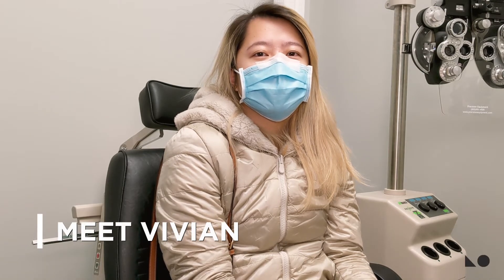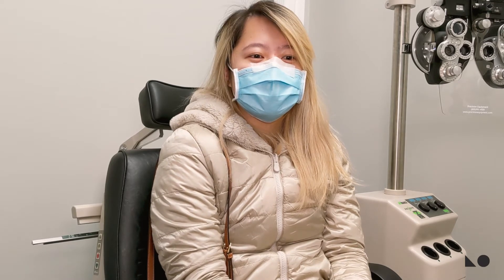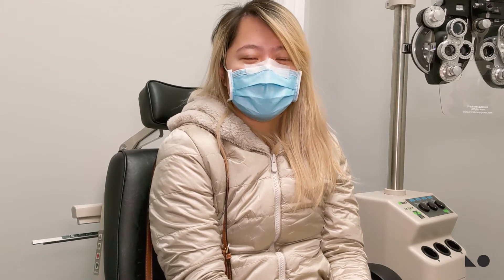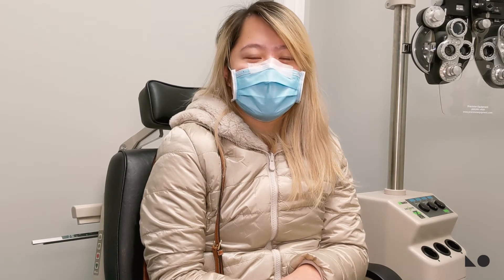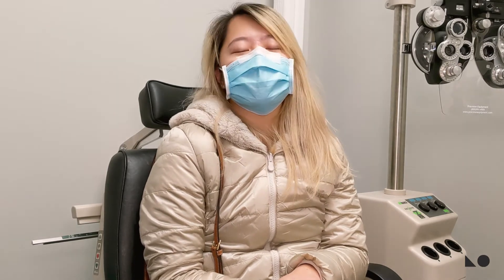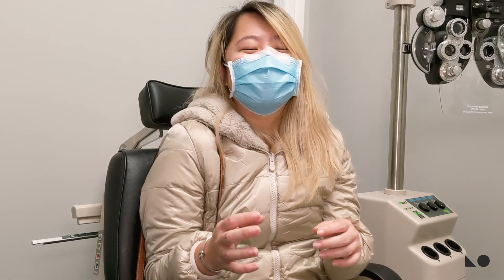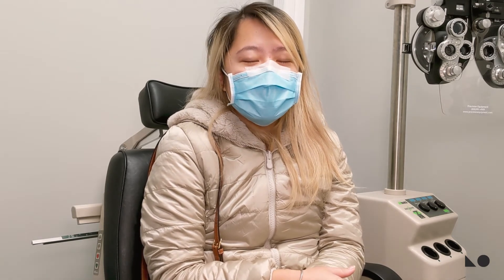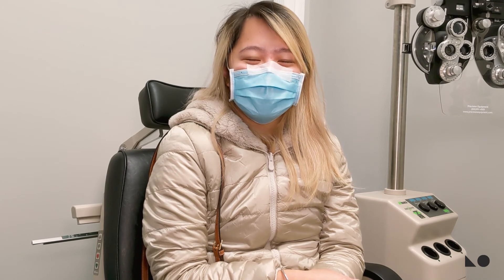Vivian's Happy With Her WAVE Ortho-K Lenses!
Vivian was a prior-OK wearer but found that she needed a visual-tune up. She went from standard Orthokeratology lenses to custom WAVE Ortho-k lenses and she's ecstatic. Watch to see!